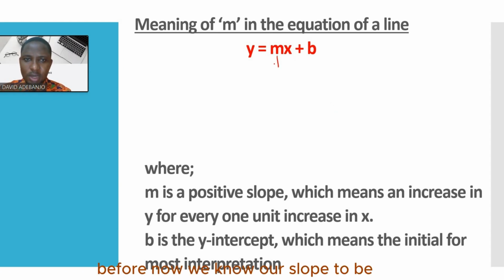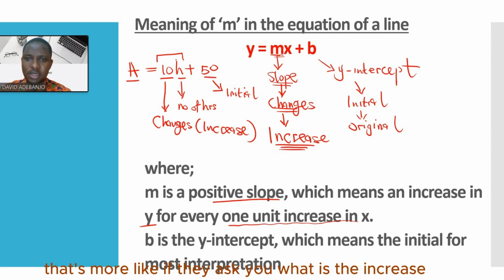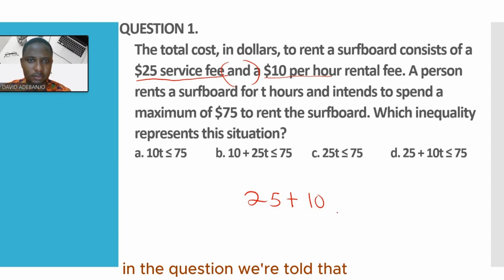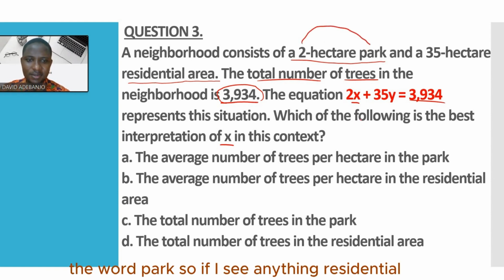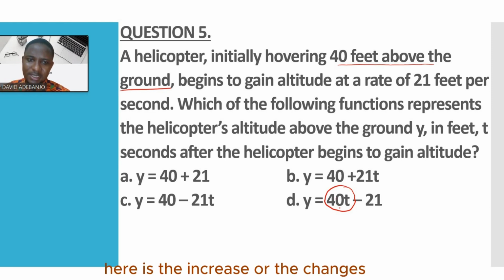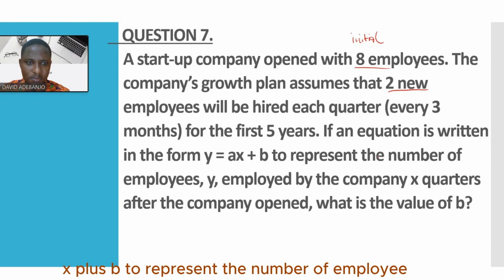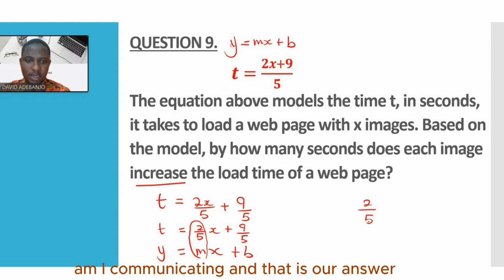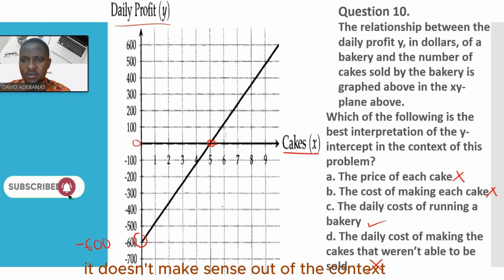INTERPRETING LINEAR MODELS ON SAT DAY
This video contains SAT exam questions and answers on interpreting linear models. If your dream is to make 800 in math, then watch this video and thank me later.